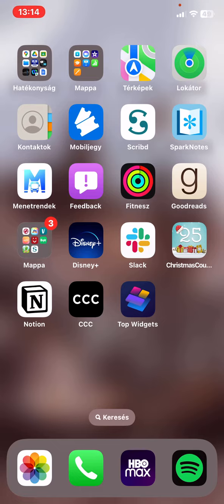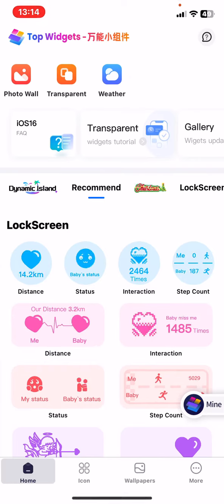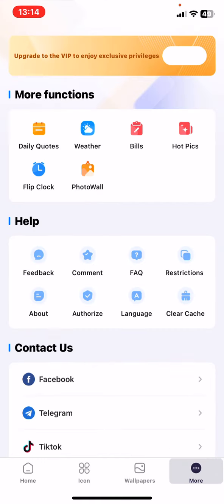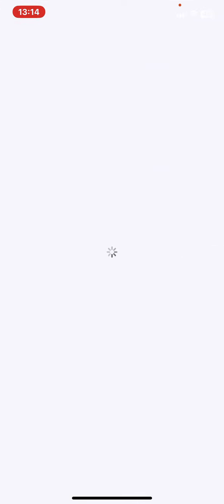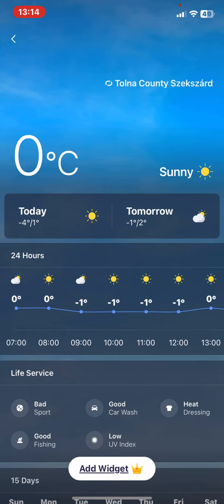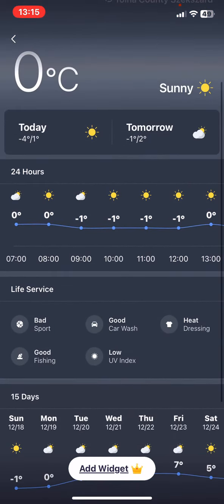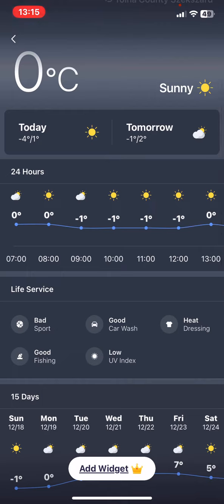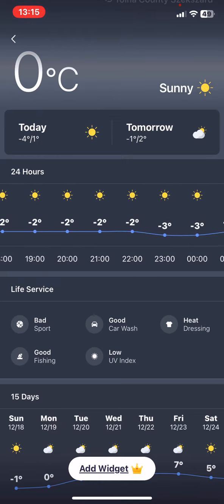How to check the weather forecast in Top Widgets?